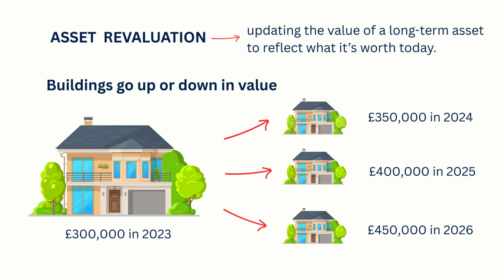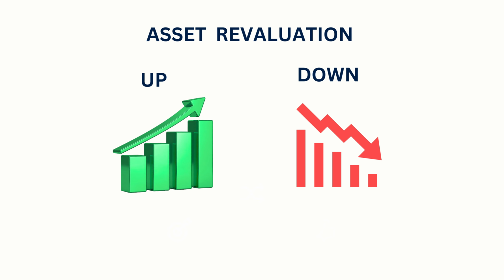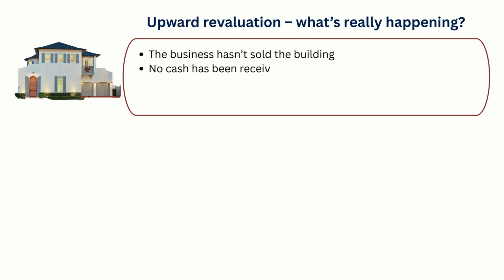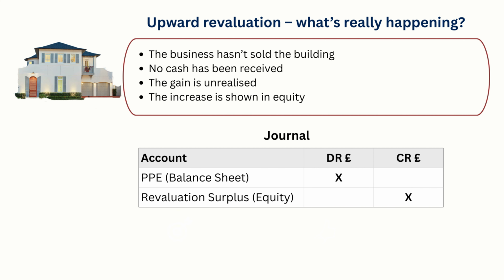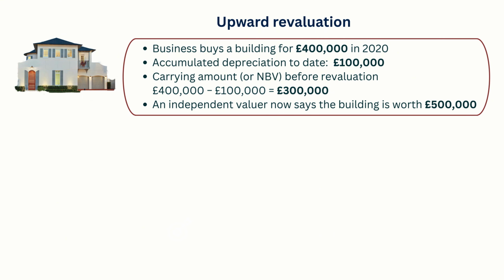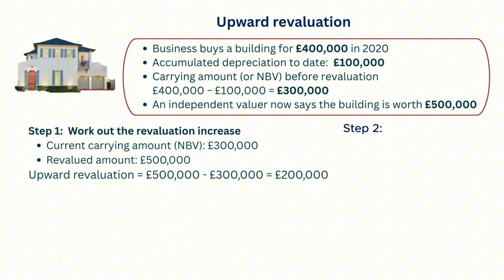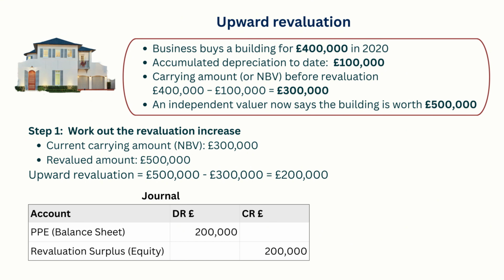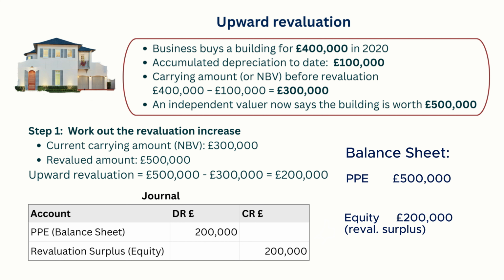UPWARD ASSET REVALUATION Explained | Accounting Basics | Journal Entries & Examples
In this video, we explain upward asset revaluation in accounting using clear examples, journal entries, and exam-focused explanations.

You’ll learn how asset revaluation increases the carrying amount of property, plant and equipment, how revaluation gains are treated in equity, and how depreciation is recalculated after revaluation.

This video is ideal for everyone who want a clear explanation of upward revaluation vs impairment.

🔹 Topics covered:
• What is upward asset revaluation
• Asset revaluation
• Revaluation surplus explained
• Journal entries for upward revaluation
• Depreciation after revaluation
• Difference between revaluation and impairment

❗ Note: US GAAP does not allow upward asset revaluation.